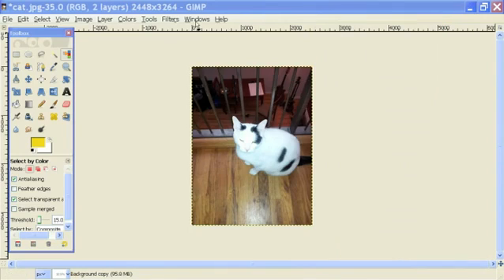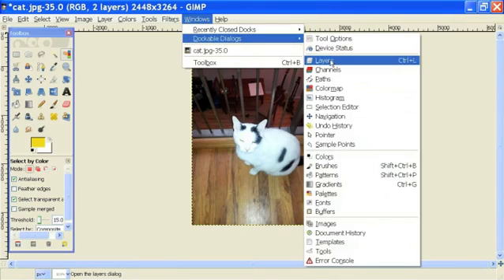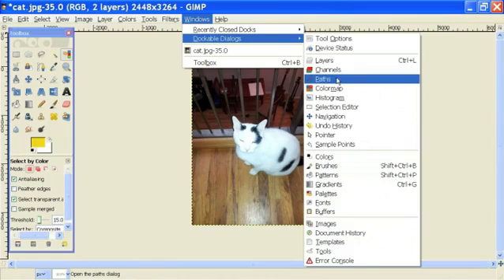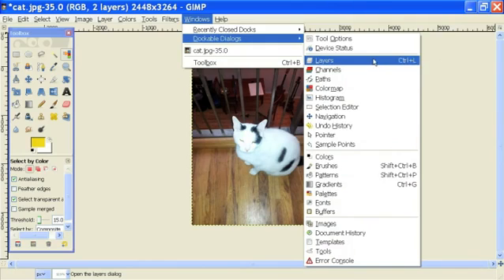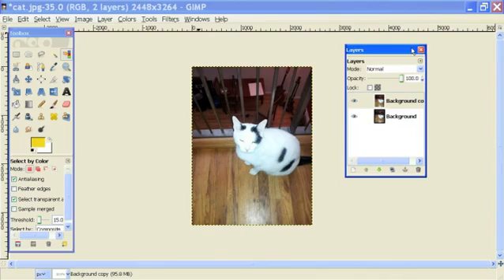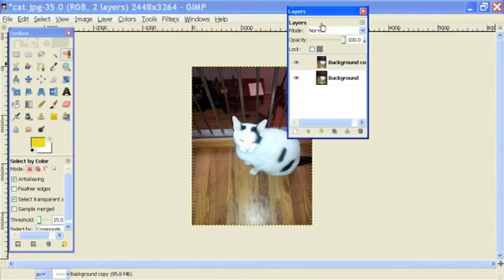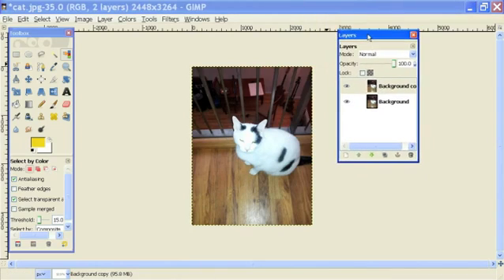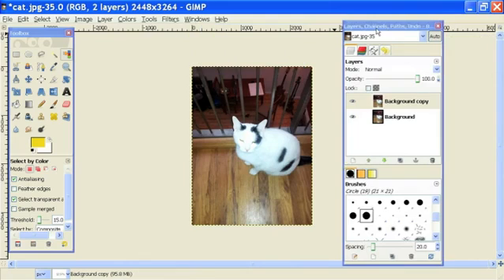How to Open a Layers Toolbar on GIMP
How to Open a Layers Toolbar on GIMP. Part of the series: GIMP Tutorial. The "Layers" toolbar in GIMP allows you to take complete control over the individual layers of an image. Open a "Layers" toolbar in GIMP with help from a web design specialist in this free video clip.